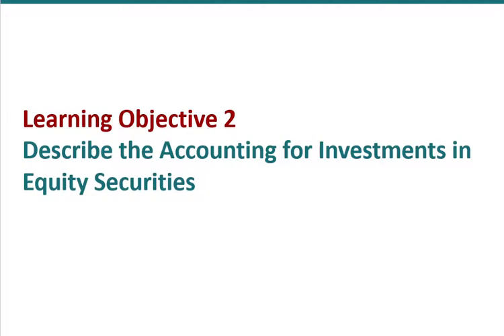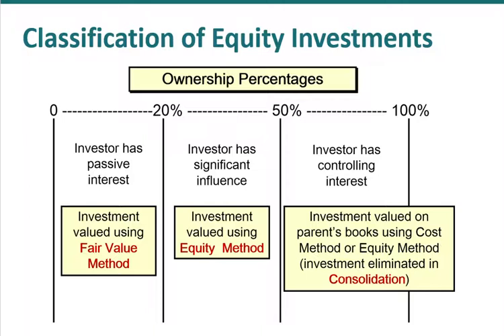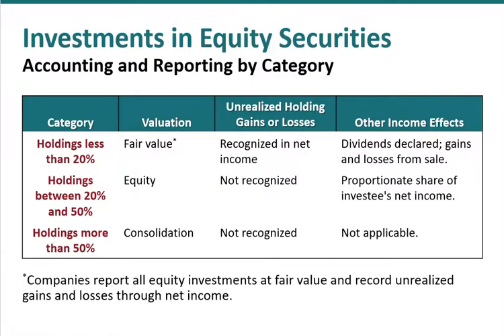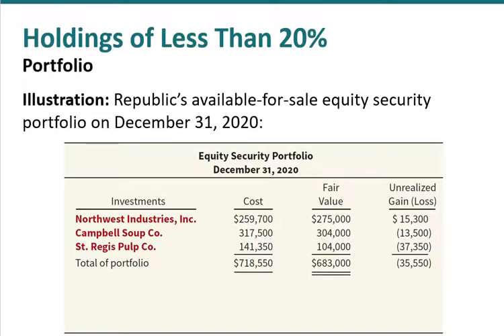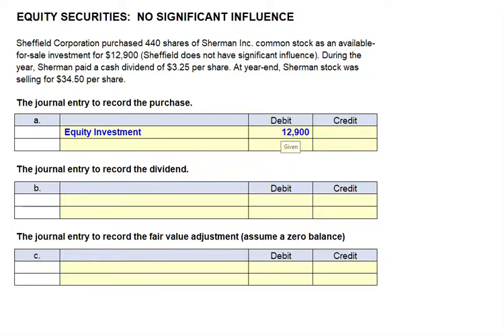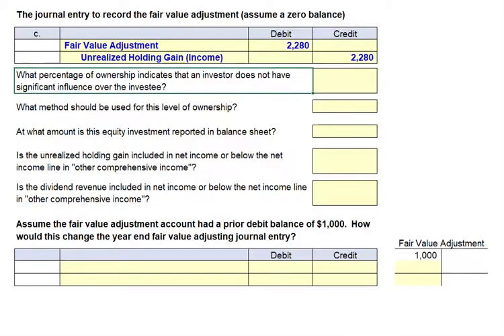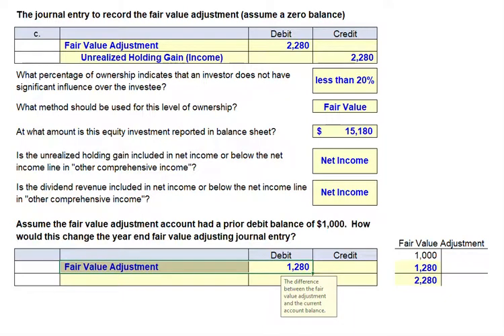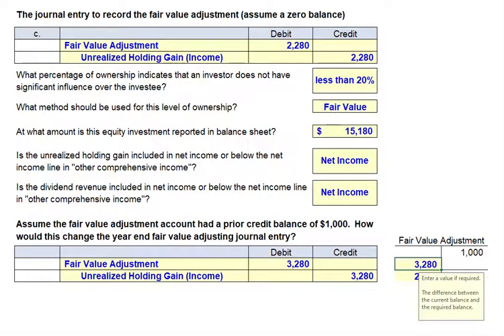ACCT362 - Equity Method No Significant Influence